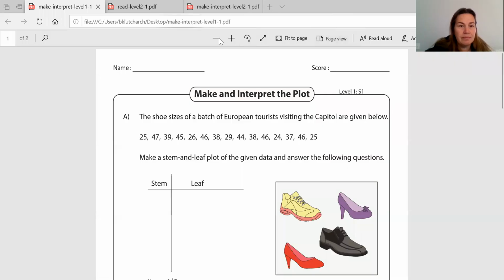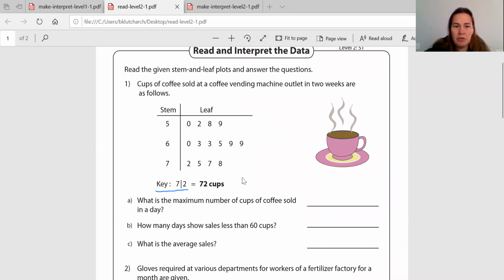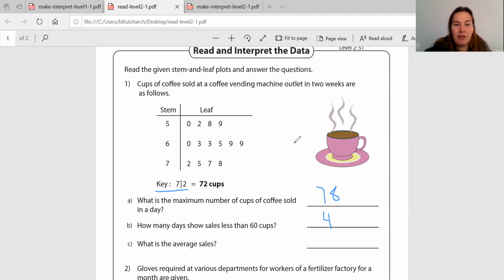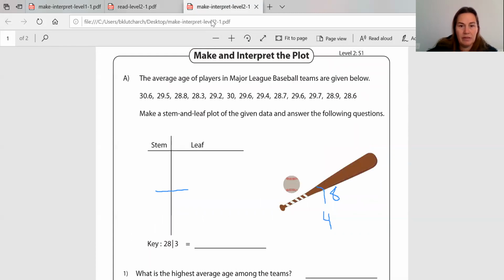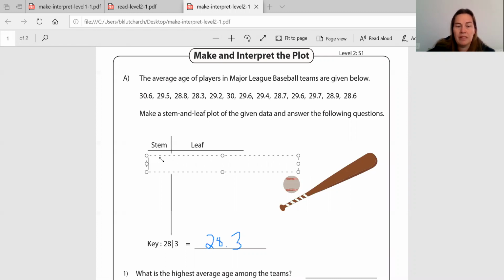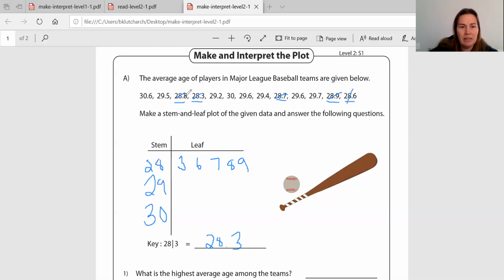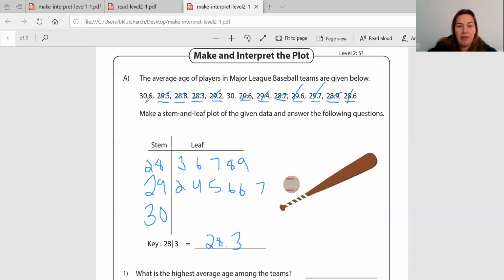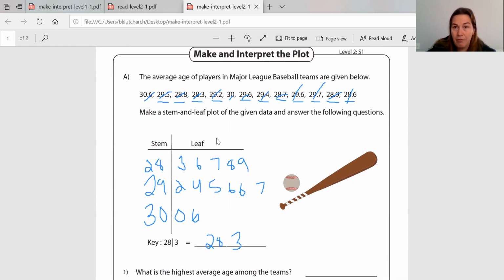Stem and leaf plot